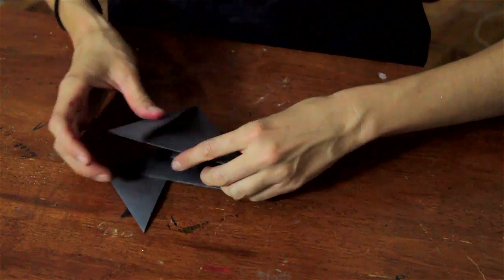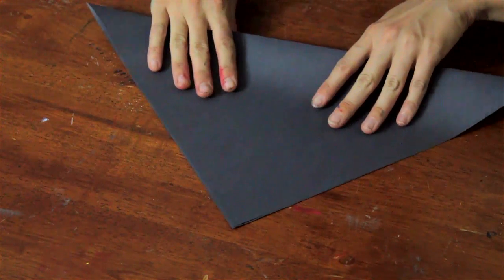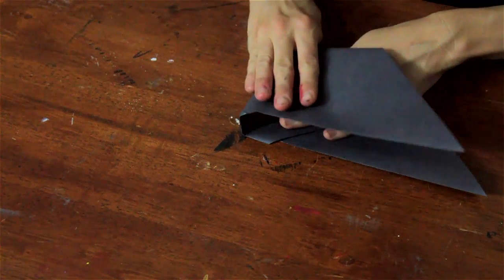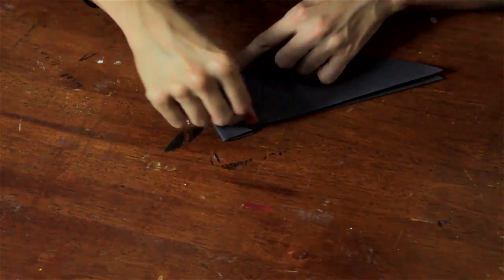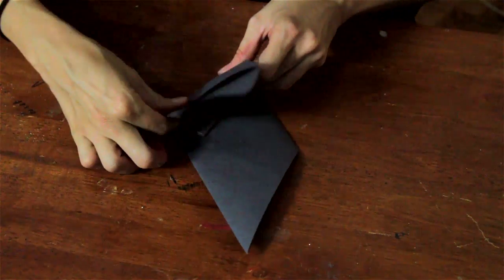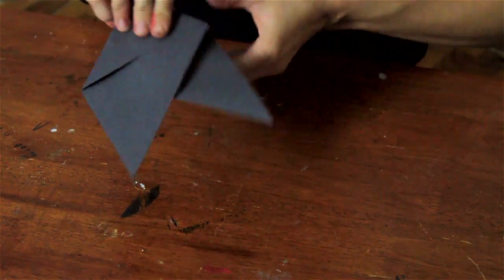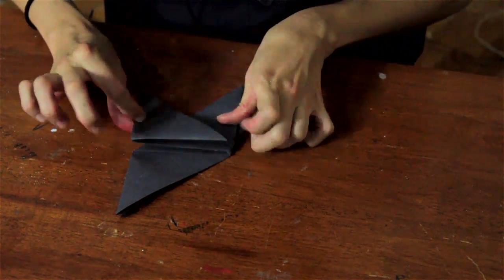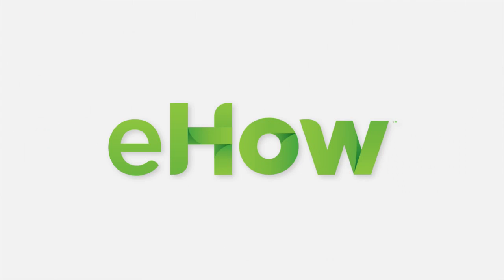Halloween Origami for Kids : Arts & Crafts for Kids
Halloween origami for kids is a great way to get the younger ones interested in the spookiest of holidays. Find out about Halloween origami for kids with help from an artist and educator in this free video clip.

Series Description: Many arts and crafts projects are great for young kids, especially those in kindergarten, preschool and elementary school. Learn more about arts and crafts with help from an artist and educator in this free video series.